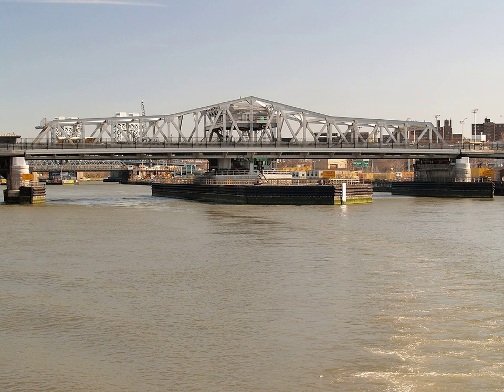Third Avenue Bridge (New York City) - Wikipedia Spoken Articles